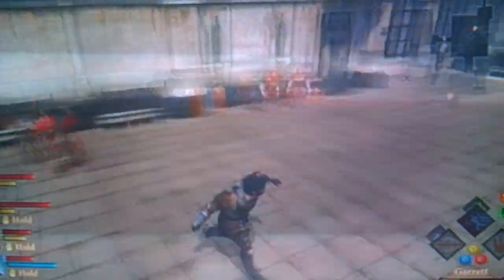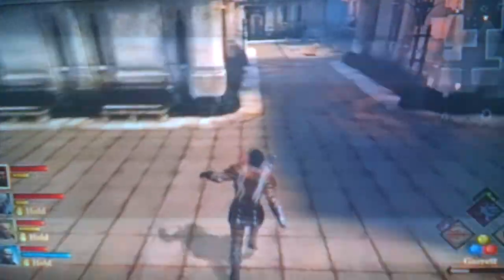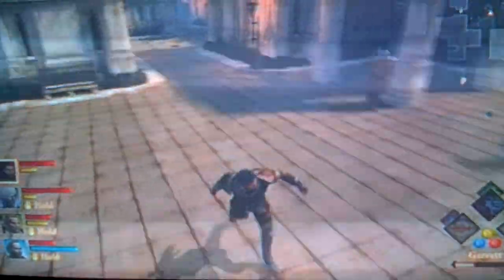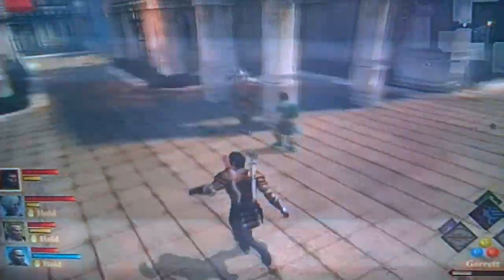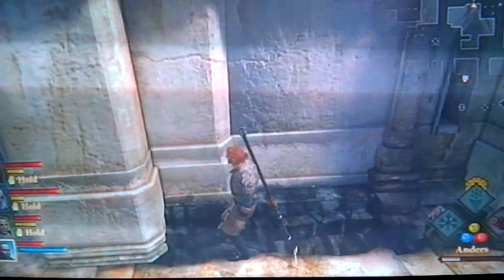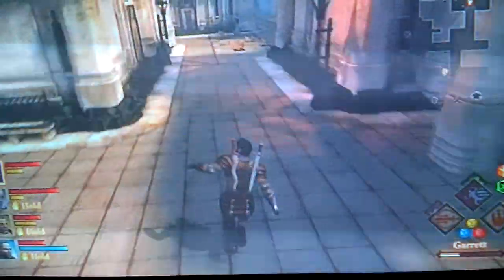Amusing Dragon Age II Glitch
Meet my new friend, Hawke the human rogue aeroplane.

I zoned out of low town but accidently press A to get my weapon out and when I zoned back to low town Hawke appeared like this.

His arms out like he permanently has his weapons out.

Whilst it may look very funny... it's very frustrating.

During cut scenes his arms are still stretched out and he looks like he's about to jump on someone and during battle his whole body does not move so when you attack, the enemy loses HP but Hawke does not perform his usual movements.

I could not find a fix for this at all... tried several things, eventually I had to load a save from a long time ago

Background commentary is provided by HalfHoboHalfHuman